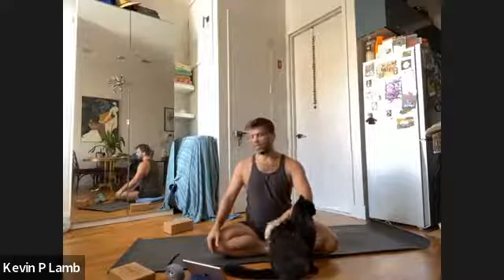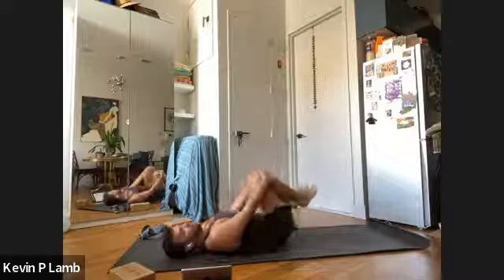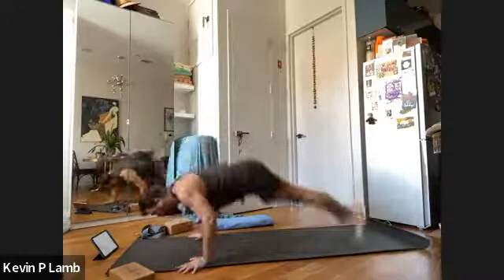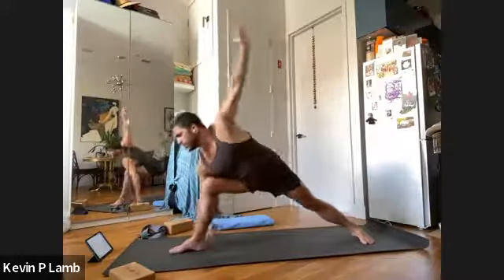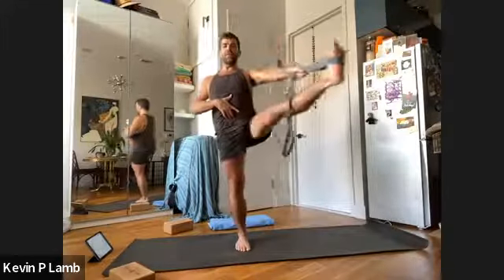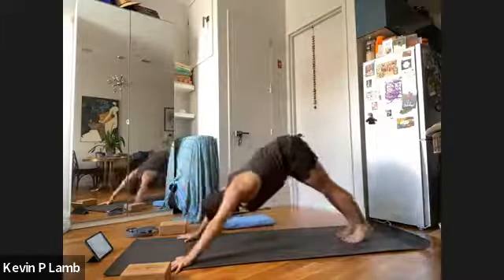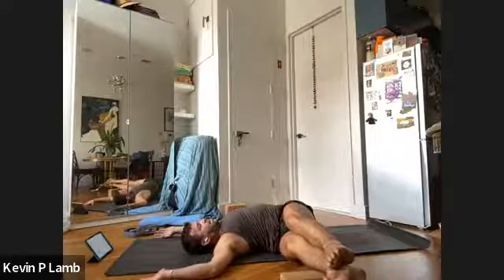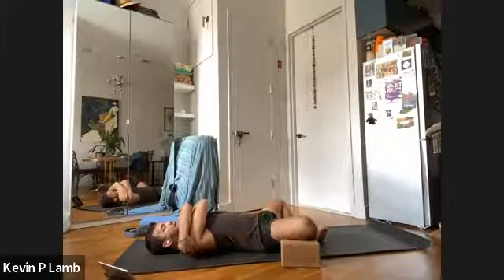Lower Belly Flow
We'll jump right in with this practice focused on the lower belly. A practice of deeper, internal listening and physical challenge, expect to explore what it feels like to move your body from the inside out. Suggested Props: Blocks, strap